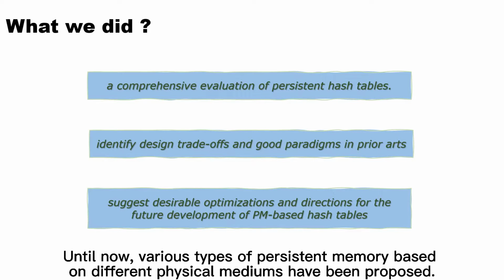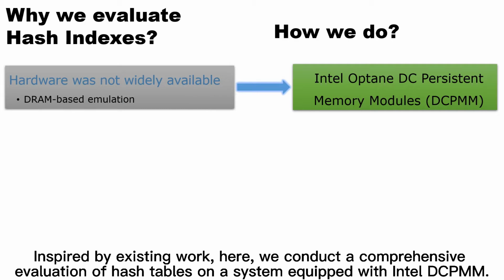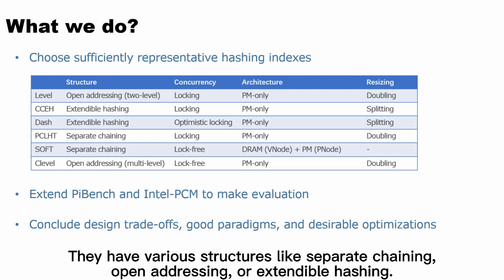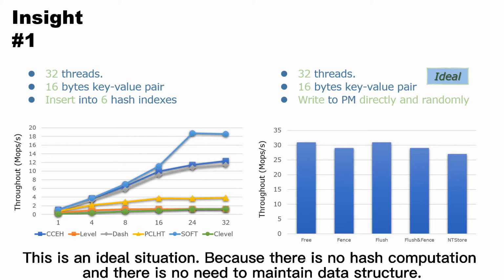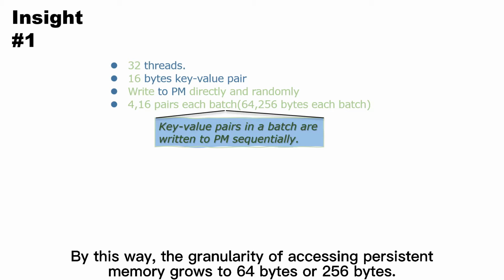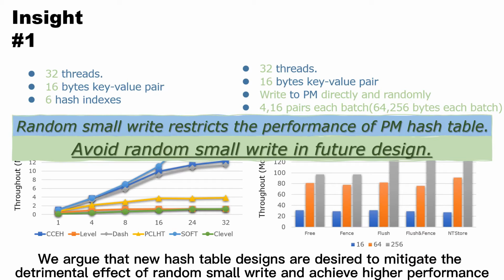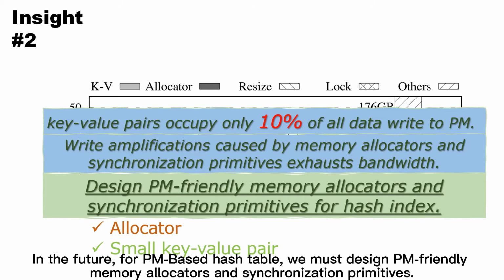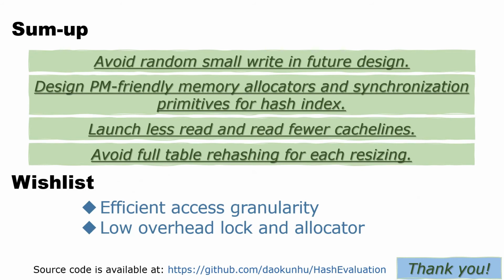Research 567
Title: Persistent Memory Hash Indexes: An Experimental Evaluation
Author: Daokun Hu (College of Computer Science and Electronic Engineering, Hunan University, China); Zhiwen Chen (Hunan University); Jianbing Wu (Peking University Shenzhen Graduate School); Jianhua Sun (College of Computer Science and Electronic Engineering, Hunan University, China); Hao Chen (College of Computer Science and Electronic Engineering, Hunan University, China)*
Abstract: Persistent memory (PM) is increasingly being leveraged to build hash-based indexing structures featuring cheap persistence, high performance, and instant recovery, especially with the recent release of Intel Optane DC Persistent Memory Modules. However, most of them are evaluated on DRAM-based emulators with unreal assumptions, or focus on the evaluation of specific metrics with important properties sidestepped. Thus, it is essential to understand how well the proposed hash indexes perform on real PM and how they differentiate from each other if a wider range of performance metrics are considered.

To this end, this paper provides a comprehensive evaluation of persistent hash tables. In particular, we focus on the evaluation of six state-of-the-art hash tables including Level hashing, CCEH, Dash, PCLHT, Clevel, and SOFT, with real PM hardware. Our evaluation was conducted using a unified benchmarking framework and representative workloads. Besides characterizing common performance properties, we also explore how hardware configurations (such as PM bandwidth, CPU instructions, and NUMA) affect the performance of PM-based hash tables. With our in-depth analysis, we identify design trade-offs and good paradigms in prior arts, and suggest desirable optimizations and directions for the future development of PM-based hash tables.